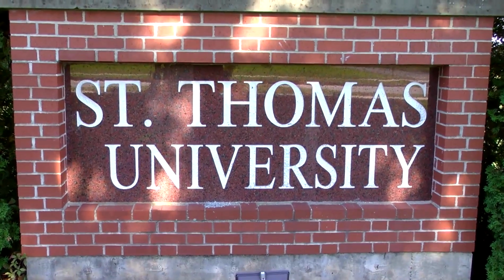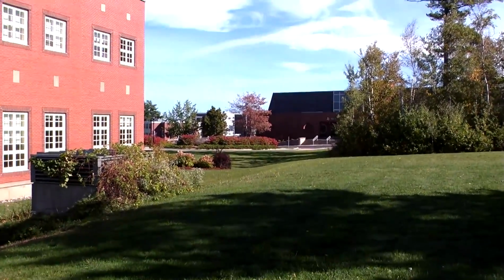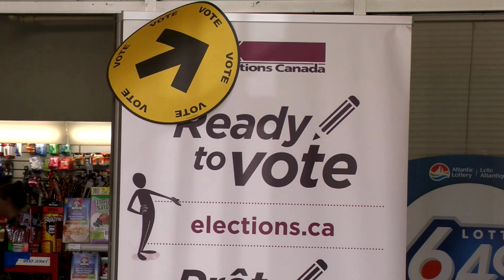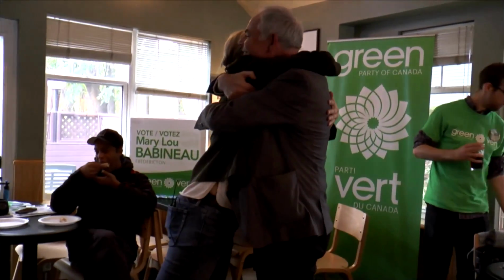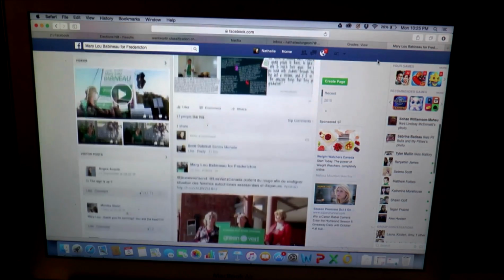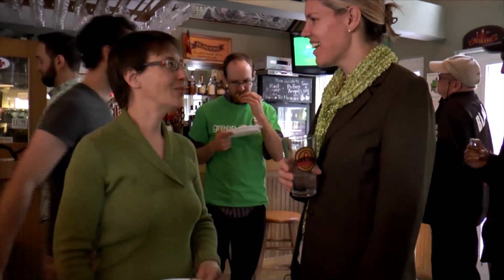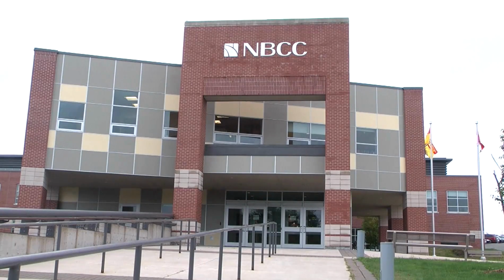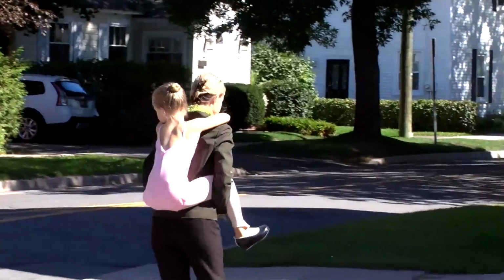Basement Files Oct 15 ,2015